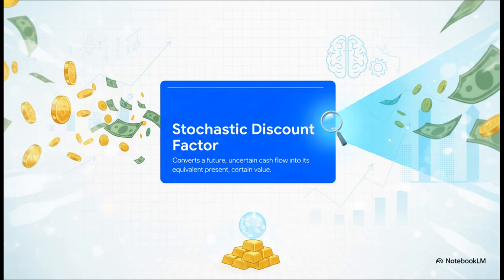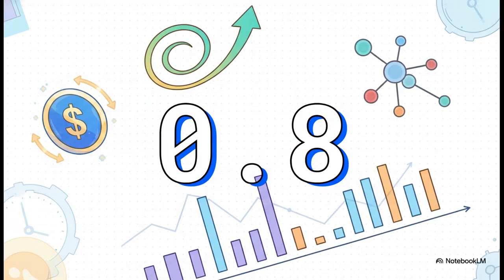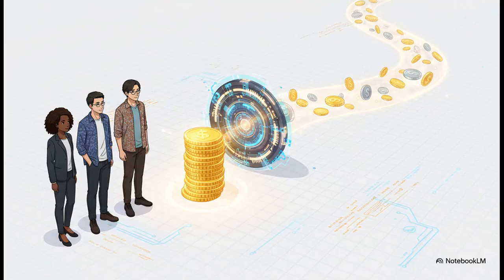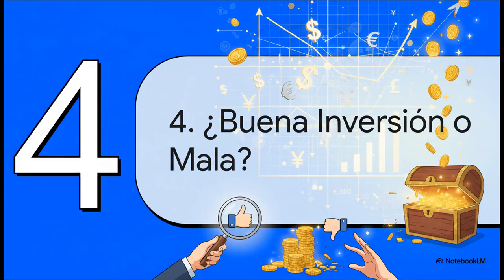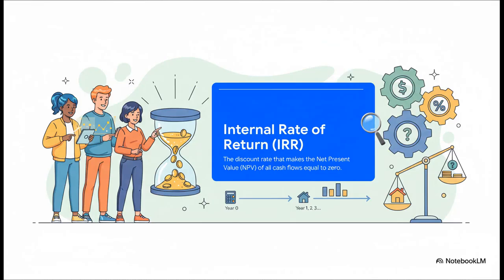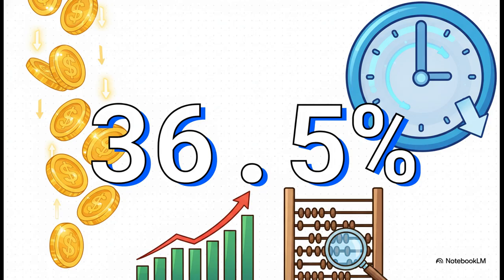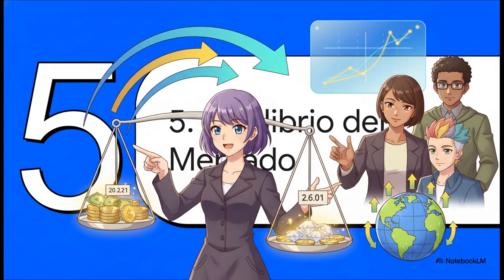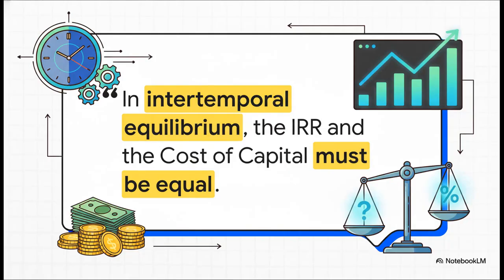5.2 MACRO. The Quest for Value